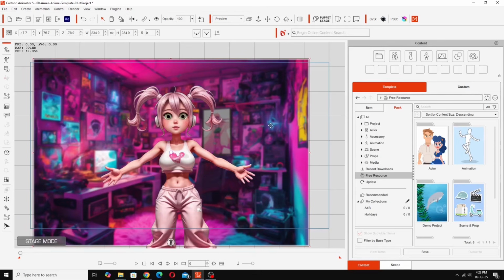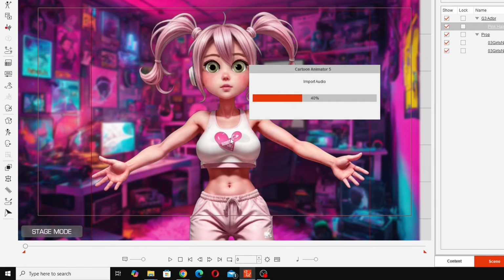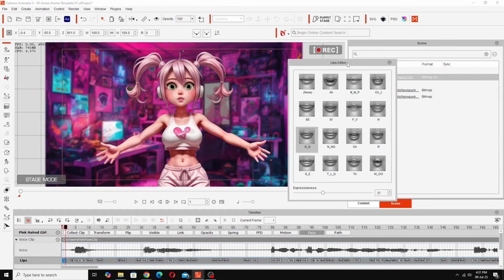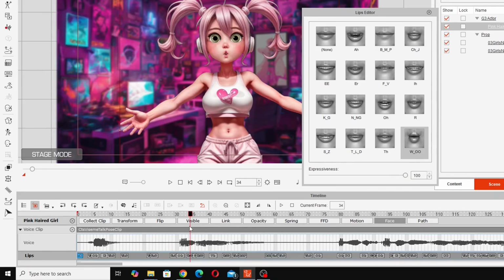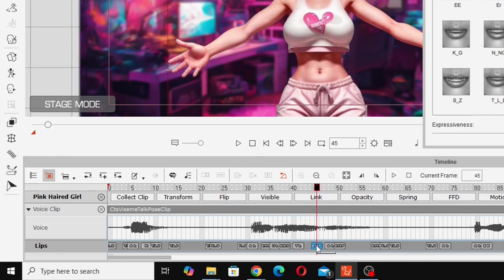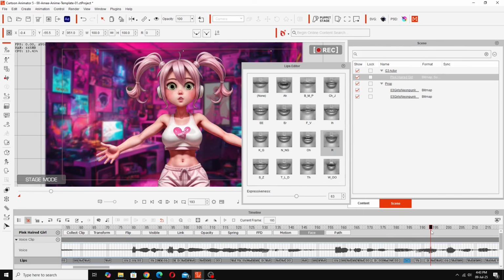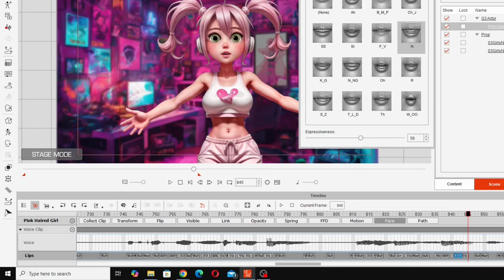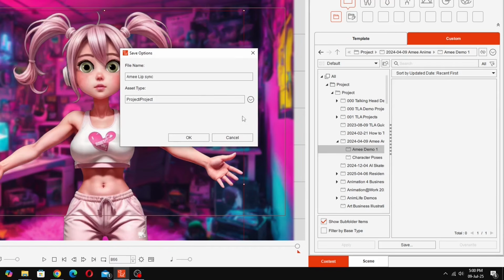Master Cartoon Animator 5: Character Animation (1 of 3) - Auto Lip Sync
Learn The Fast, Easy Way to Rig a Character in Cartoon Animator and how to animate your character - Free Complete Beginner Course

In part one of this three part Character Animation series I step you through the complete process of animating a character talking to camera in Cartoon Animator 5. This particular episode focusses on Cartoon Animator's Automatic Lip Sync and how to adjust it when the syncing doesn't quite match.

Part two will focus on using the Camera and body animation. Part three will cover facial animation and exporting the finished project.

If you would like to follow along with the exact project I use in the video, it is available for free in the Reallusion Marketplace:

A Note on my AI Avatar used in the Video
Those of you that read my Animation and Video Life blog and/or are subscribed to my newsletter will know I'm very interested in generative AI and have experimented with creating an animated, realistic avatar of myself previously.

These are becoming increasingly easier to make and I wanted to use mine in the context of an actual video on my channel that has nothing to do with AI just to see how I feel about actually doing that, and to see what comments, if any, people have about that.

I'm not intending to replace myself anytime soon with a digital avatar. It's actually quicker, and less effort just recording my actual self in front of a camera - especially if I'm recording my own voice. My camera, microphone and lights are permanently in place. I can literally just turn them on and record at a moments notice... and I'm not shy about being on camera at all.

Anyway... let me know what you think. Is it weird that my digital avatar looks happier than I do in real life?

Meshy AI - Turn 2D character images into 3D, Rigged Characters.

X (Twitter): @etourist
Threads: @etourist.tet
Tic Tok: @etourist.tet
Pintrest: @arttimeproductions